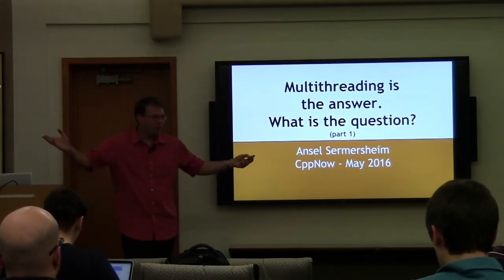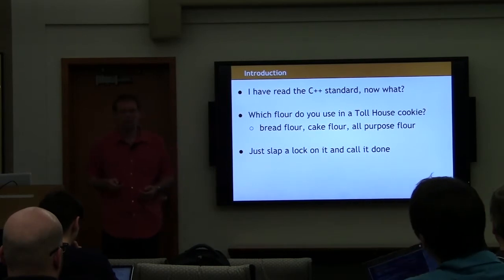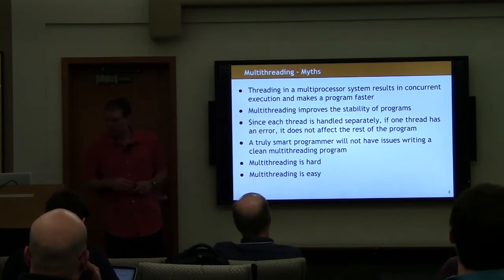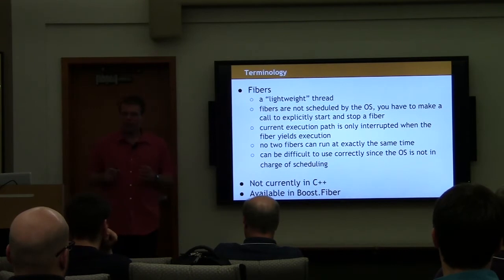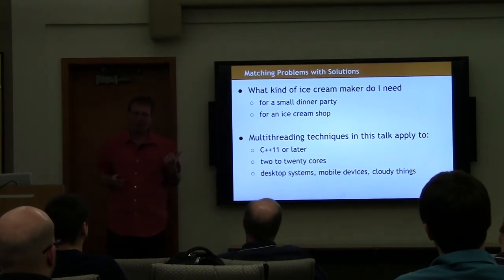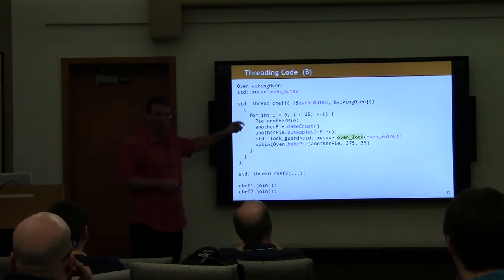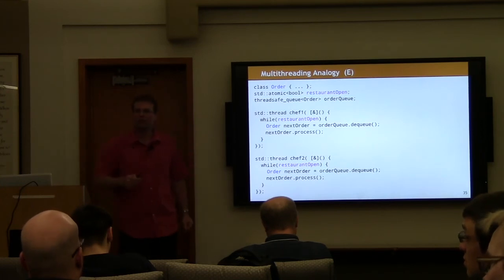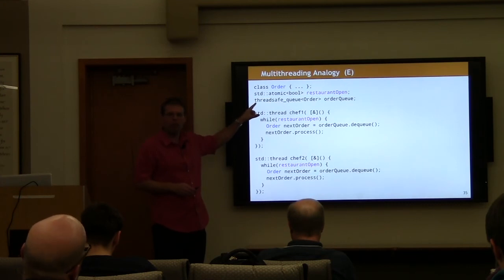Ansel Sermersheim: Multithreading is the answer. What was the question? Part I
This session will cover the various kinds of problems which can be solved by using multithreaded concepts or techniques. I will discuss the challenges involved with designing and implementing a multithreaded application, how to mitigate them, and when to consciously avoid writing multithreaded code. Topics will range from high-level architecture to low-level C++ classes which improve readability and maintainability of multithreaded code. The discussion will include C++11 multithreading, C++17 concurrency TS, and new abstractions we can build on top of these features. Basic familiarity with the C++11 threading library will be helpful.